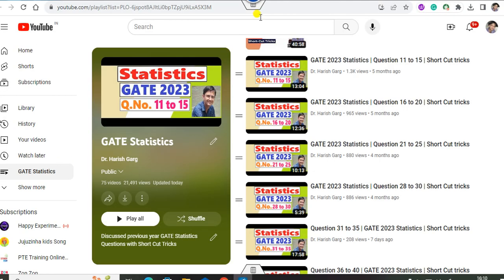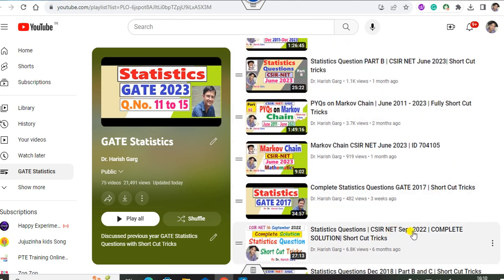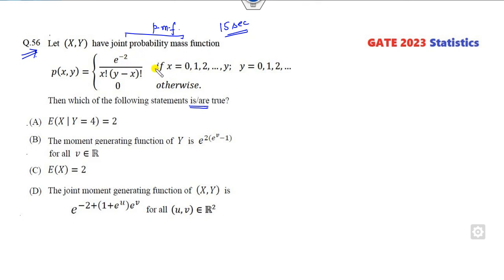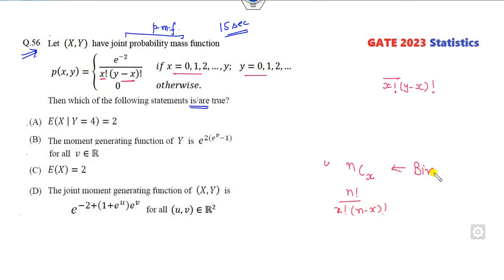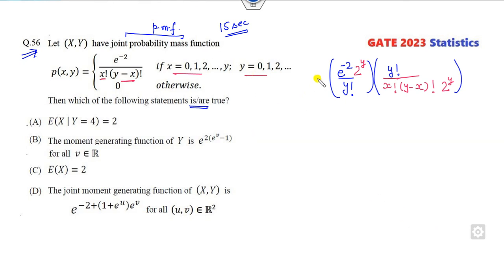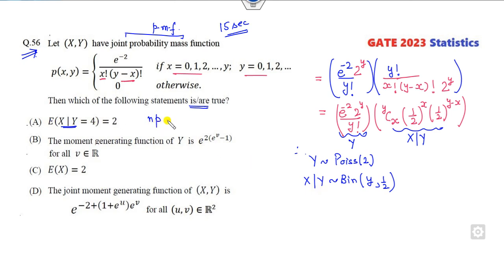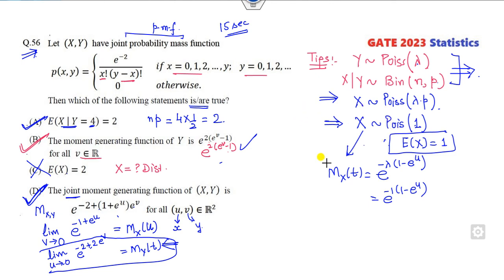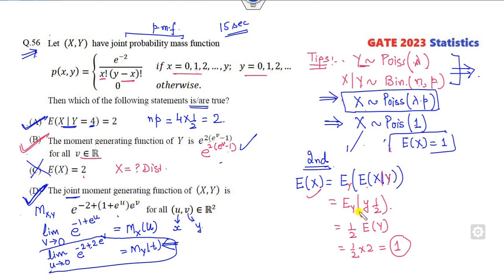Question 56 to 60 | GATE 2023 Statistics | Short Cut tricks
This lecture explains GATE 2023 Statistics Solution Q 31 to 35 Short Cut tricks
GATE 2023 STATISTICS Solution: